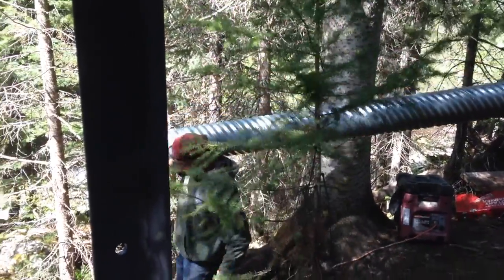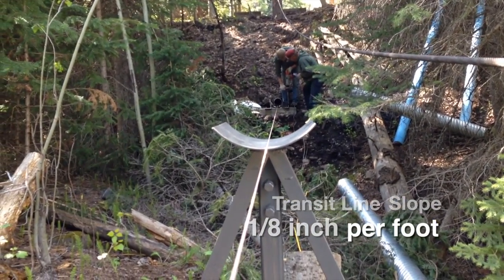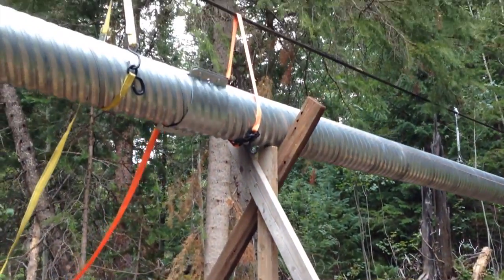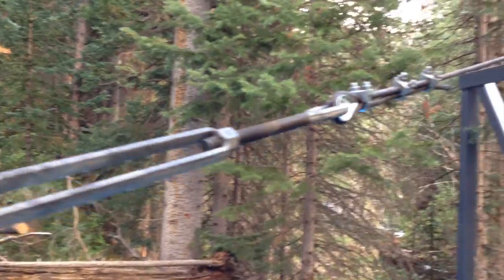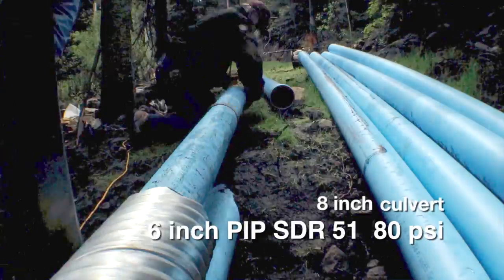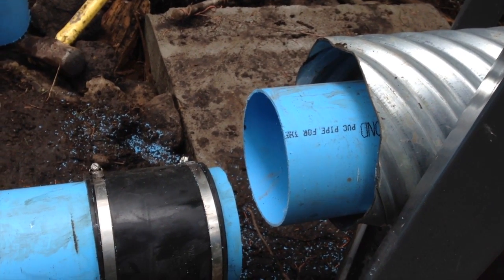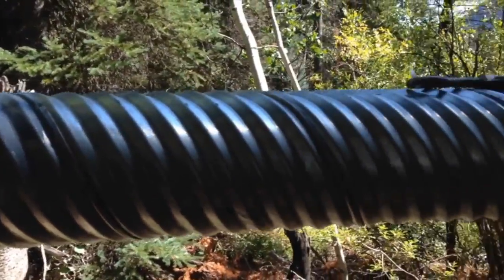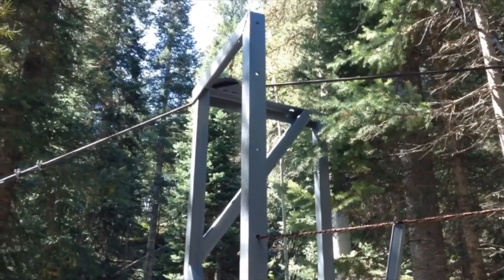Part 12 MicroHydro Power System in CO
THE BRIDGE - How we spanned our raging creek with a 125 ft. cable pipe bridge for our Micro Hydro System